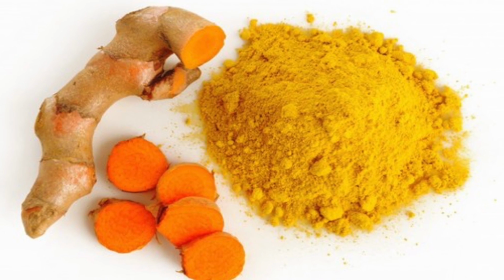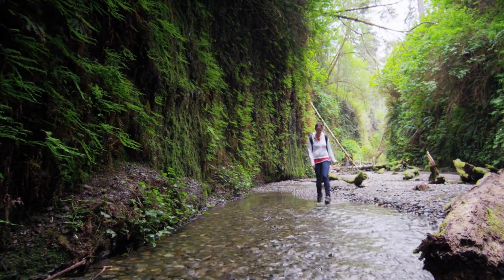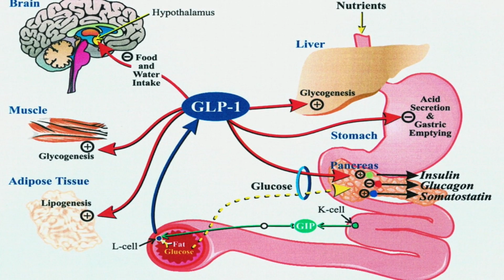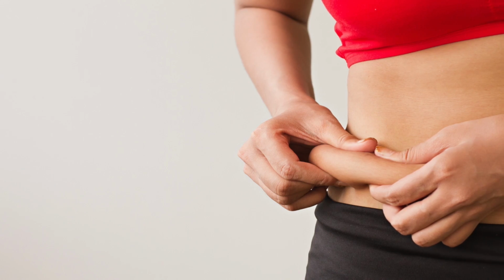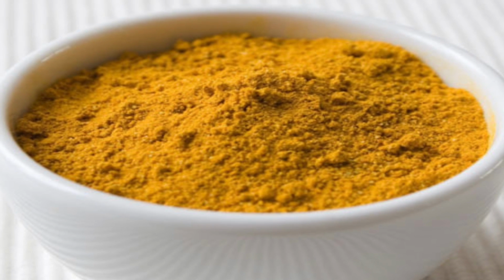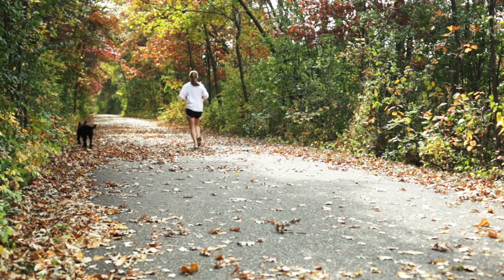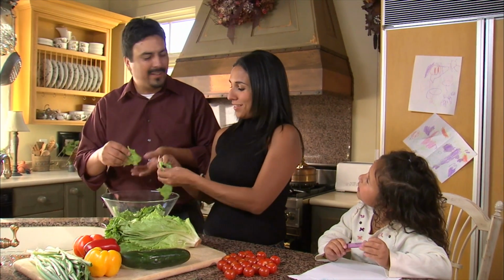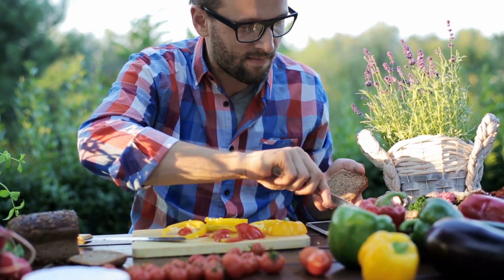Burn Fat & Lower Blood Sugar | Turmeric: Health Hacks- Thomas DeLauer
CLICK HERE to go to BEFIT.COM CLICK HERE to go to BEFIT.COM

Burn Fat & Lower Blood Sugar | Turmeric from Health Hacks with Thomas DeLauer is an educational health and fitness tip on some of the ways that you can potentially increase your fat loss and even drop your blood sugar levels with the powerful spice known as Turmeric. Learn how the pancreas works to regulate insulin levels, the liver’s role in fat burning and when you should consider adding turmeric to your meals to ramp up your fat-burning machine. Join Celebrity Trainer & Organic Foods Expert, Thomas DeLauer to find out what glucagon is and some of the ways that you can space out your meals to increase your weight loss potential and boost your energy levels. Tune in to Thomas’s videos to stay healthy, become better informed and remain on track toward your health and fitness goals. Thomas Creates Loads of Health and Fitness Videos, and you can get more of them If you found this video helpful, head on over and “like” Thomas’s Facebook fan and subscribe to his channel on YouTube at the link below.